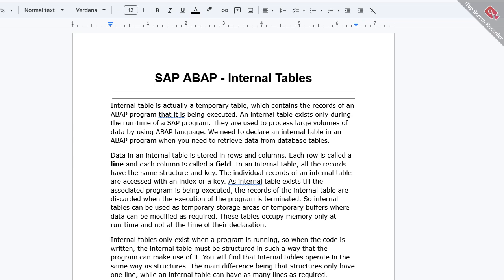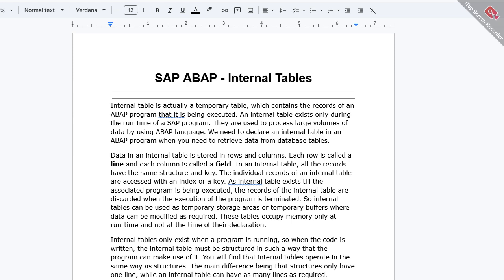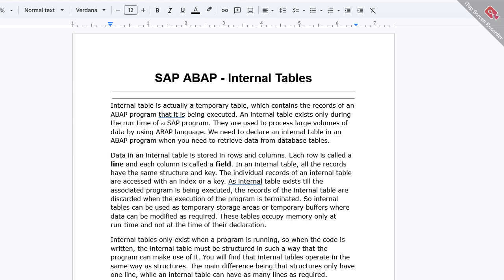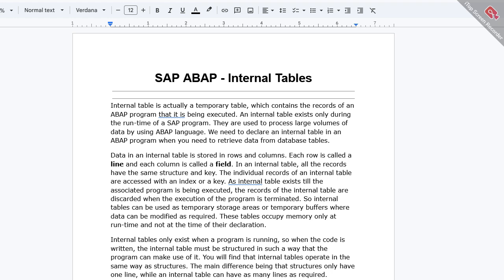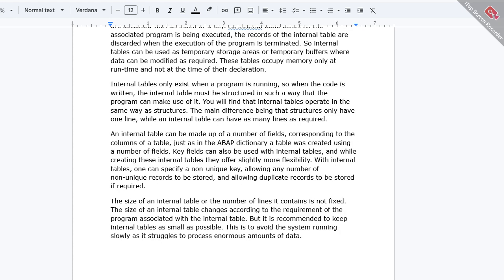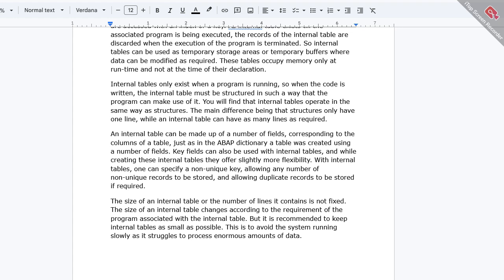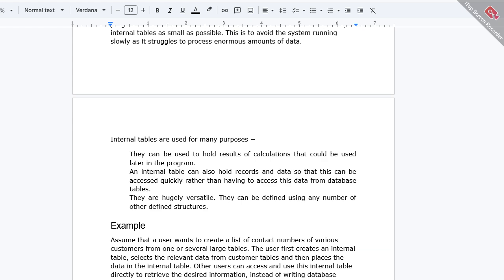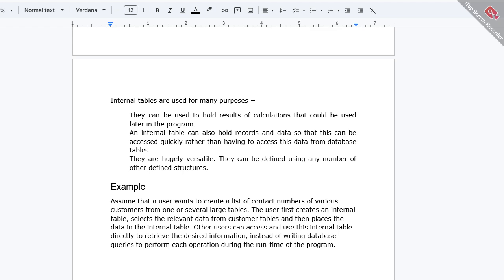SAP ABAP Internal Tables